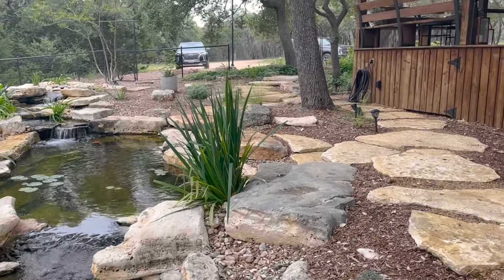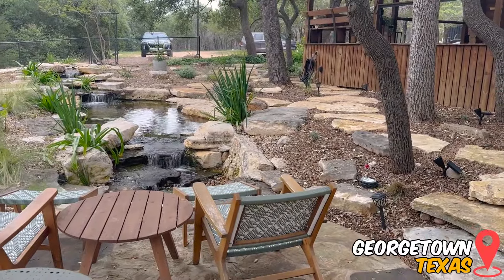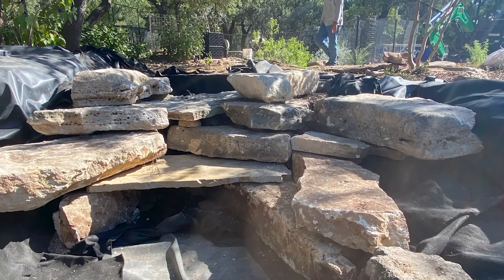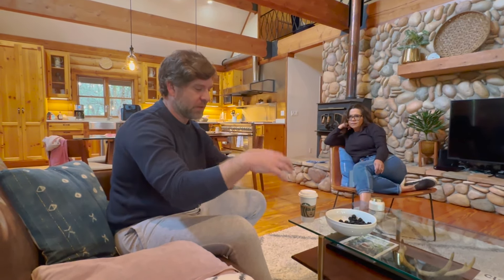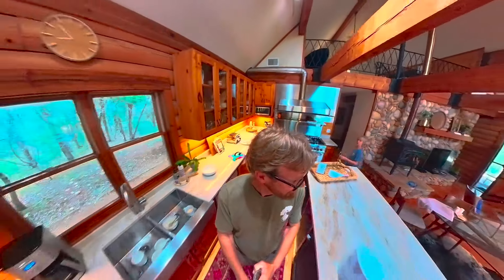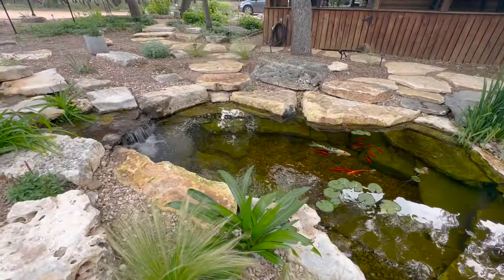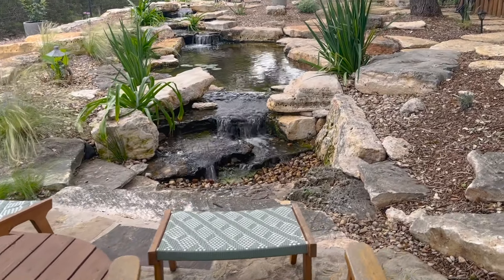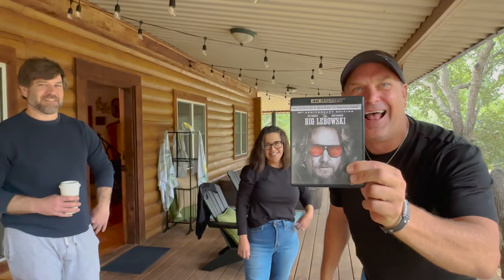RENT this Pond! CABIN Air B&B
I'm in Austin, Texas with CAC Eric Arntson of Stonebridge Pond and Waterall Company to visit his customers and the Water Features they've built.